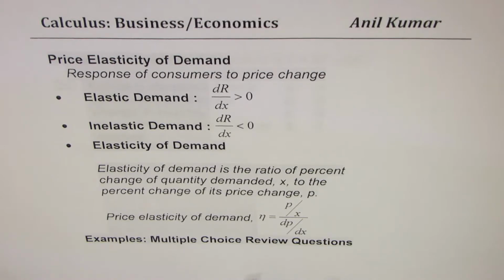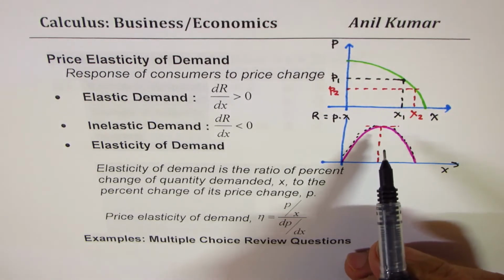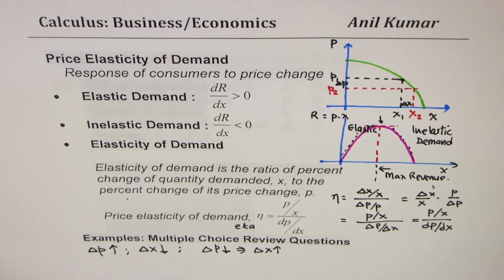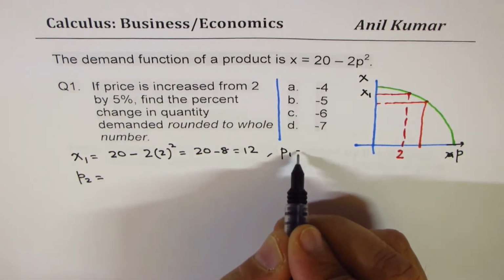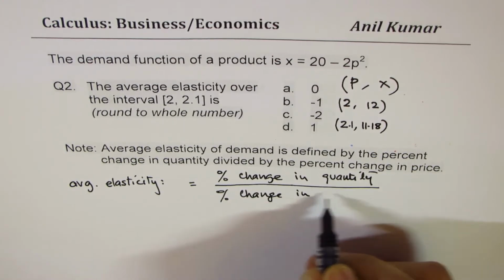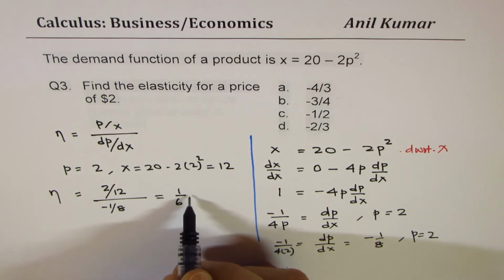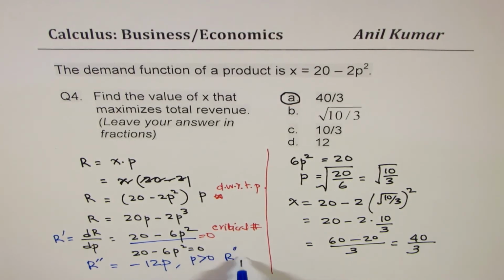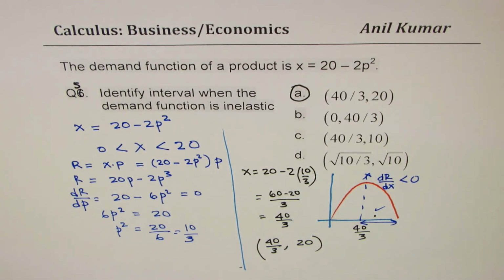Price Elasticity of Demand Revenue Calculus Economics Applications